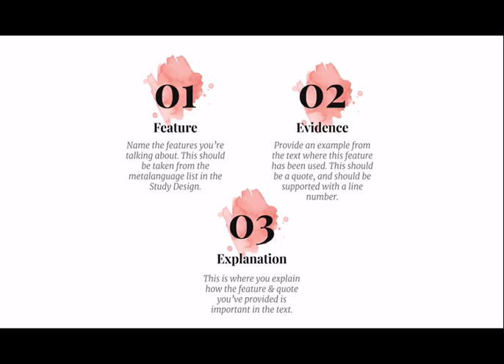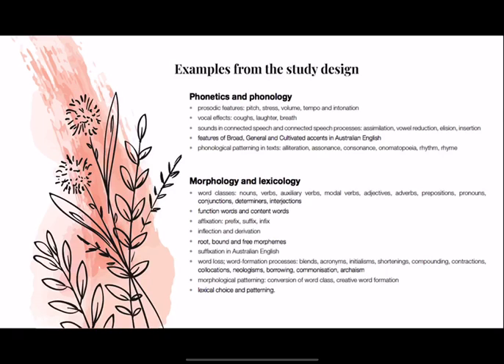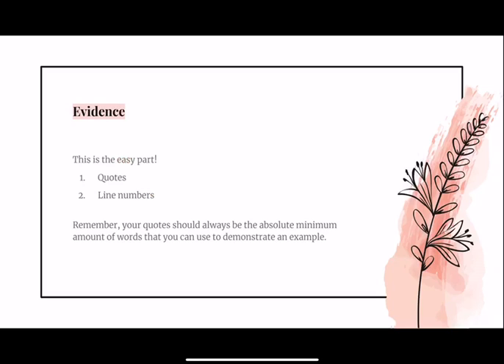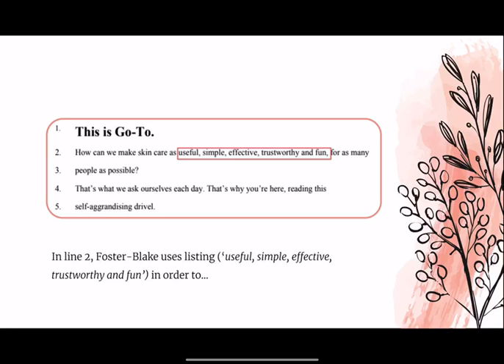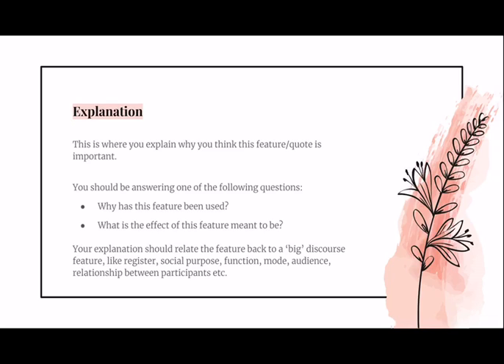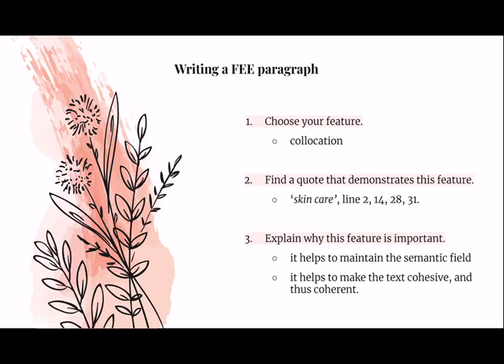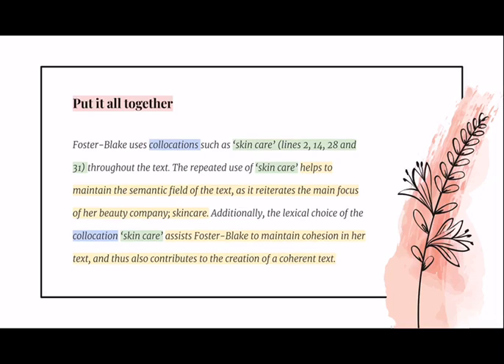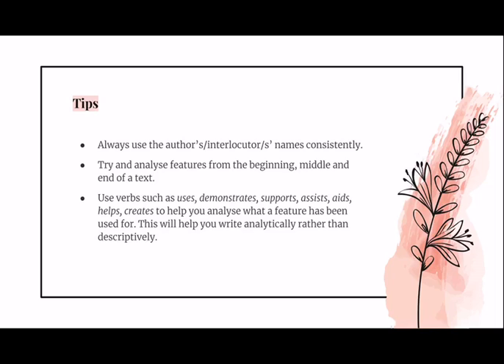FEE Paragraphs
This video explains the structure of analytical paragraph-writing for VCE English Language.
This structure can be used for Short-Answer tasks as well as Analytical Commentaries.